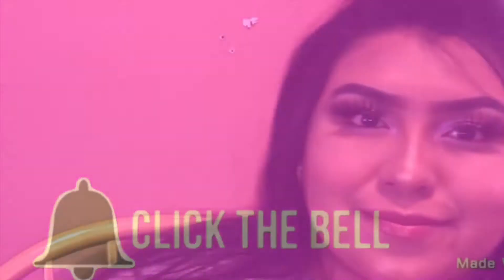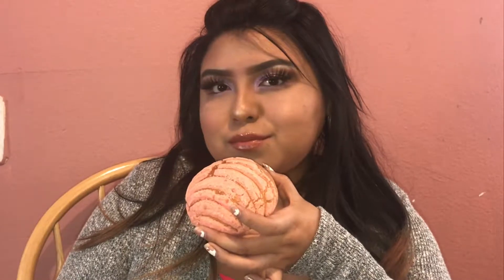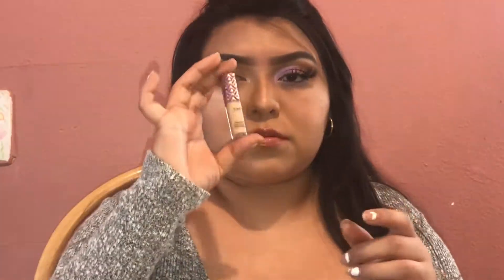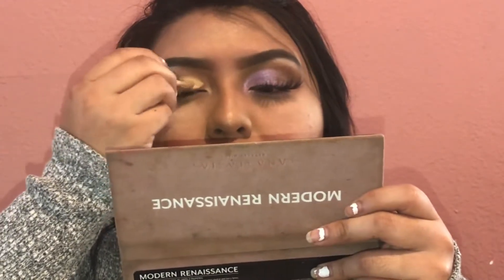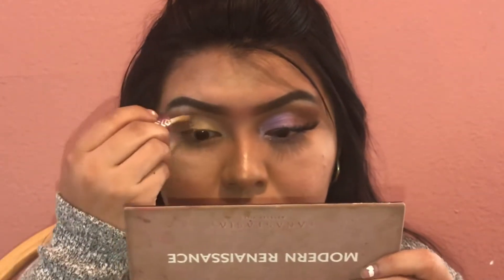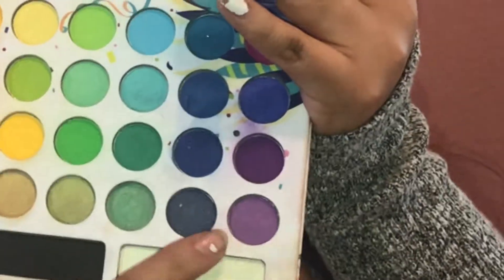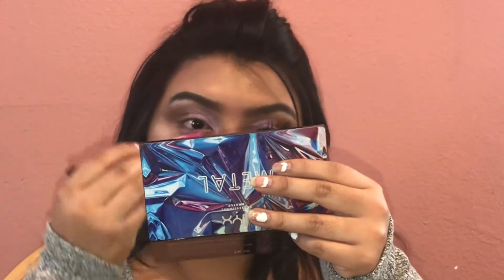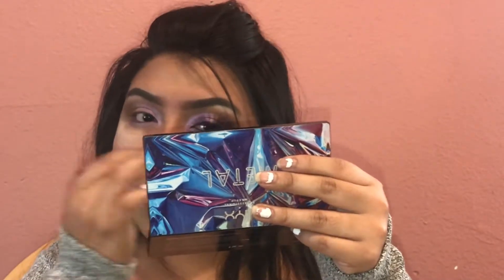Galaxy eyeshadow tutorial